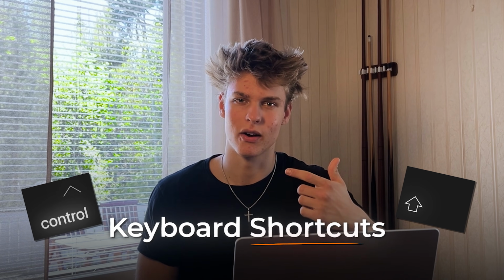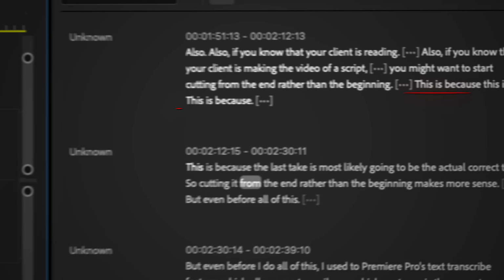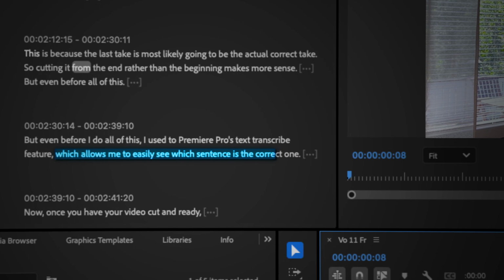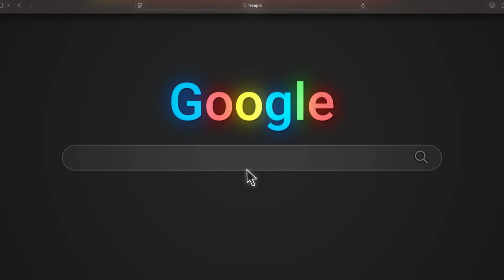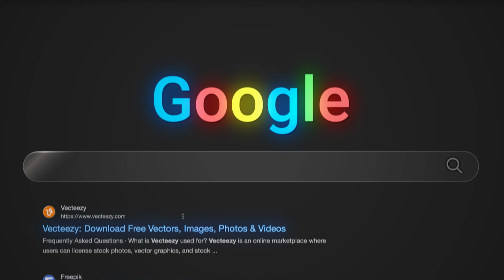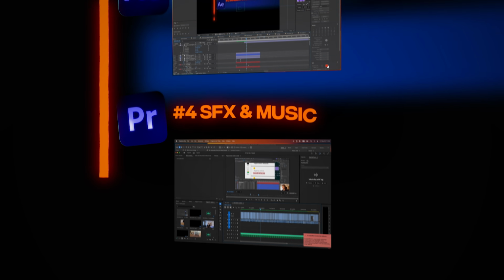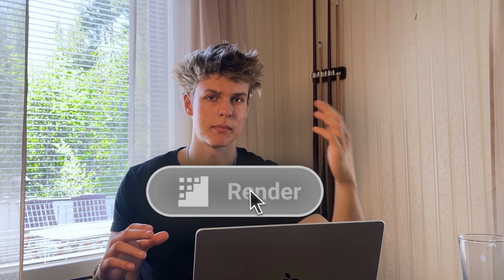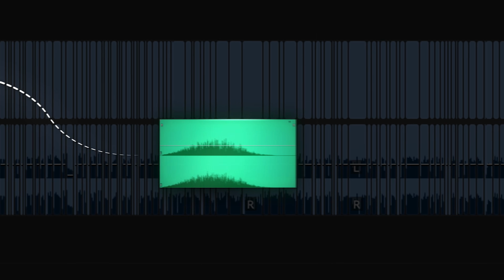My Premiere + After Effects Workflow (Edit 2X Faster)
💰Master a skillset that you can carry for the rest of your life

In this video I'll show you my Premiere Pro & After Effects workflow, which allows me to edit videos super fast and make more money with video editing. Speed is one of the most important things in video editing, since the more videos you edit, the more money you can make.